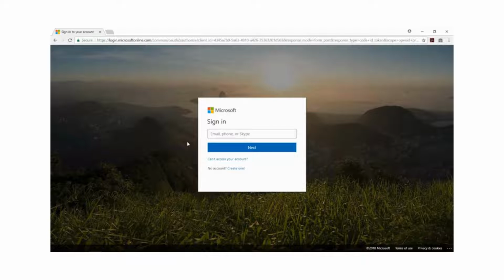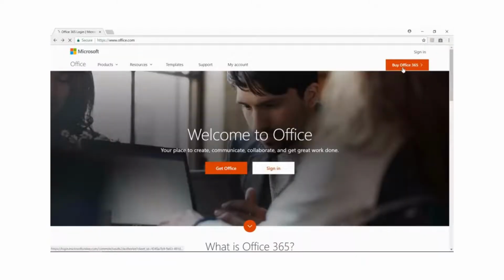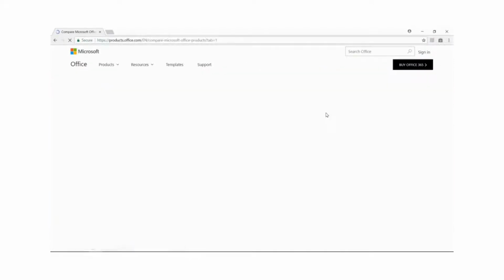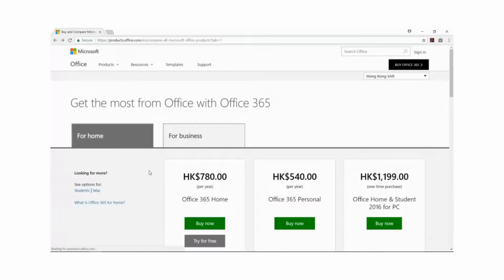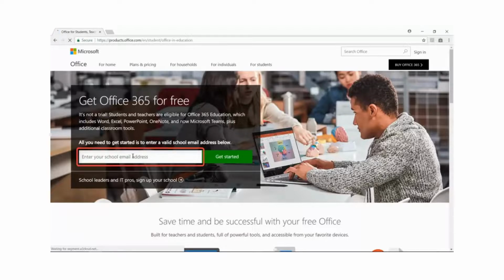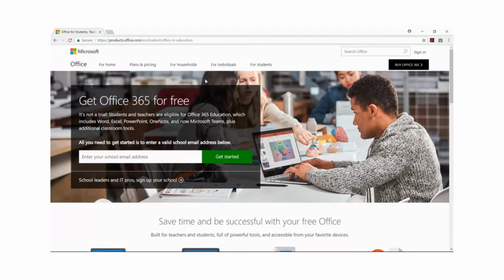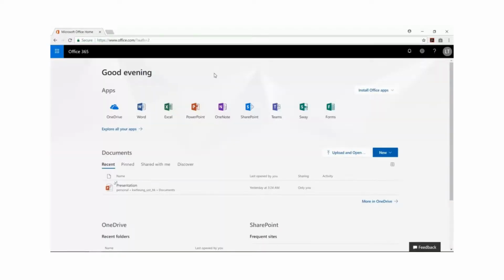How to Get Microsoft Office Online For Free ( WITHOUT paying a subscription)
How to Get Microsoft Office for Free | Hakuna Matata 722
0:11 In the subsequent modules, we will discuss PowerPoint, Word, and Excel using Microsoft Office 365. To assess Office 365, you can simply go to  and login using your Microsoft account to get one month free trial. That should be enough for you to work on the subsequent modules. If you don't have a Microsoft account, you can register for a new account using this link.
0:46 If you would like to purchase your own copy of Office 365 instead of using the trial version, you can click on this button to purchase a version of Office 365.
1:05 If you are a student, you can try to get a free copy of Office 365 by visiting this link, and enter your school email address here to try to get a free copy for education. Notice that, you can only get a free copy for education only if your school has subscribed to the service. After you login to Office
365 using your Microsoft account, you will go to this page. In the subsequent modules, we will talk about PowerPoint, Excel, and Word.